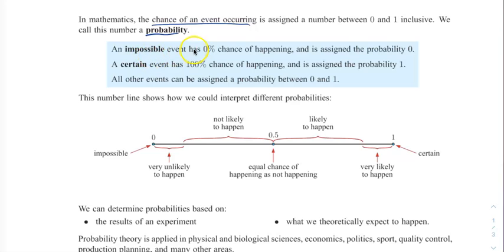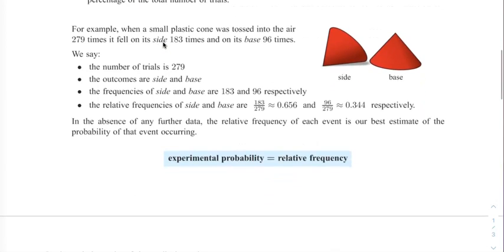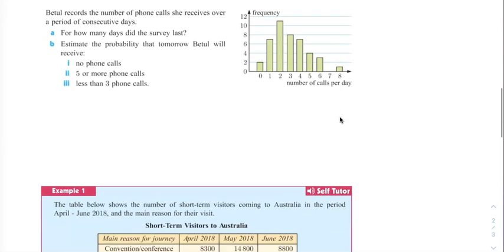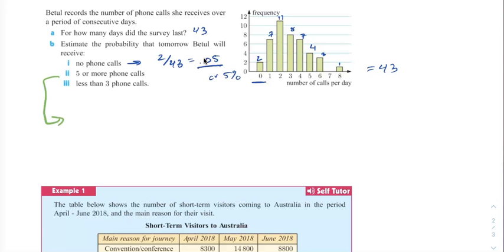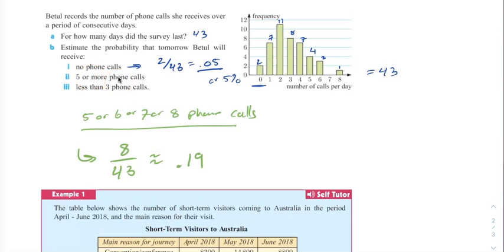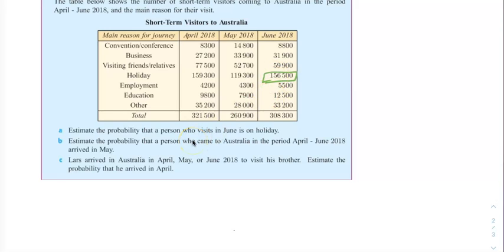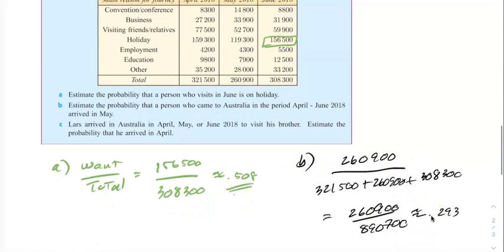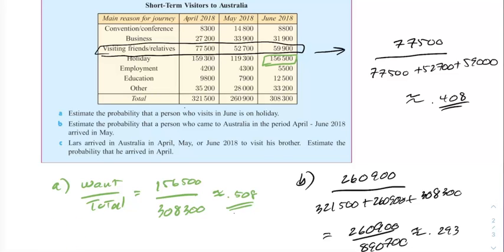IB AA Experimental Probability